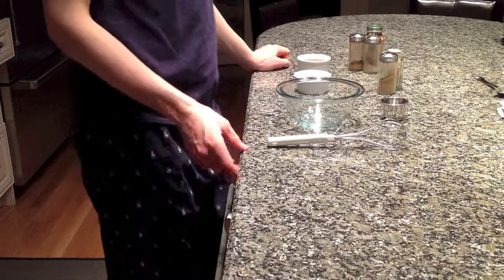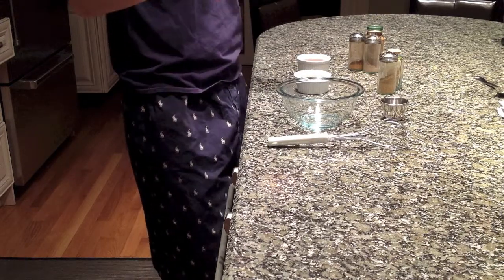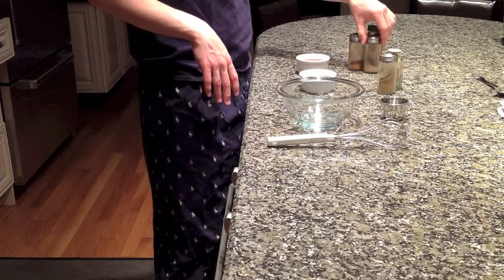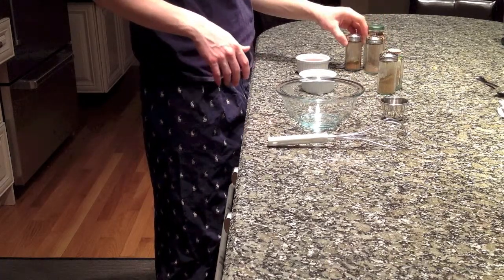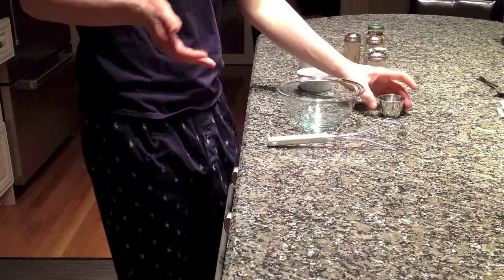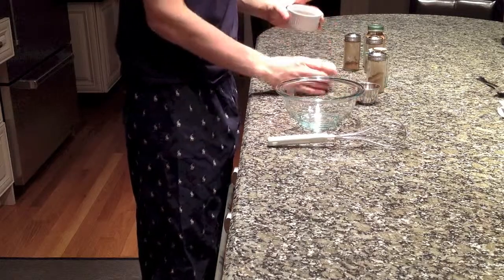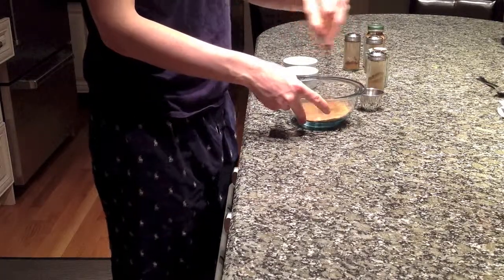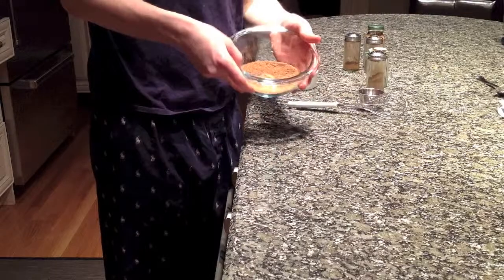Chai Spice Blend - Homemade Spice from bakeyourwaykitchen!